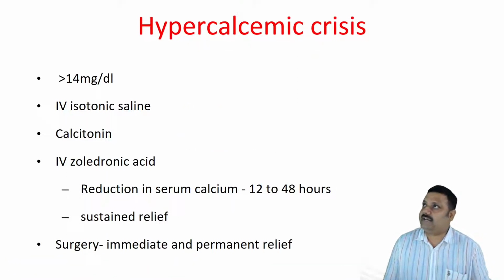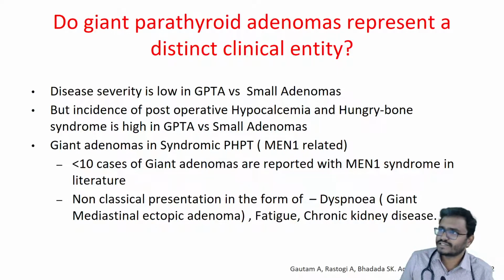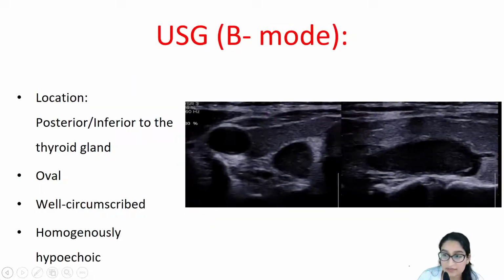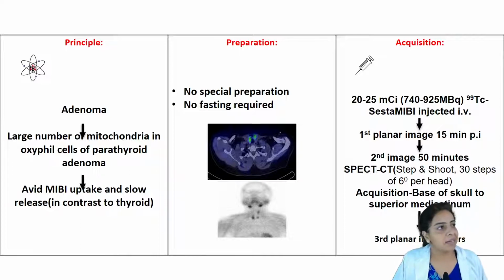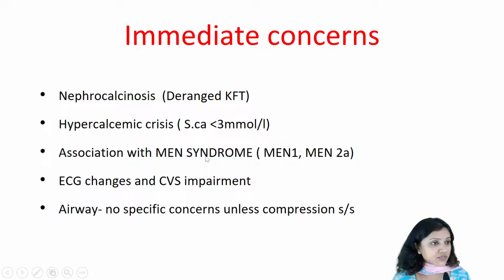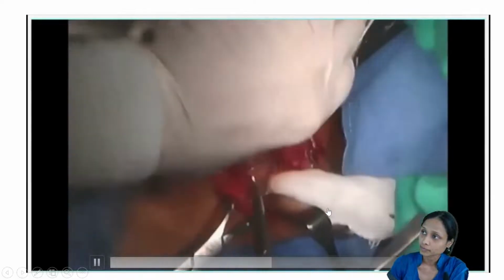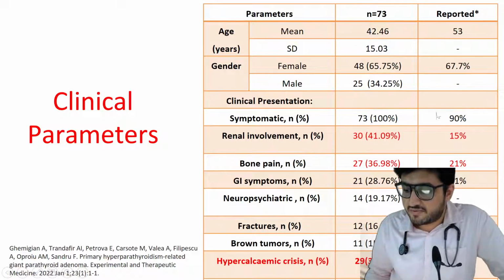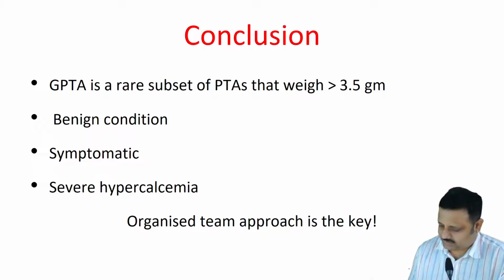The Little Bone Breakers!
Participating Department : Surgery
Topic : "The Little Bone Breakers!"